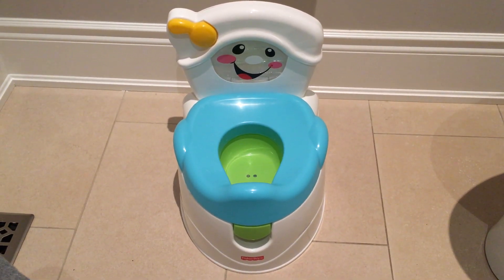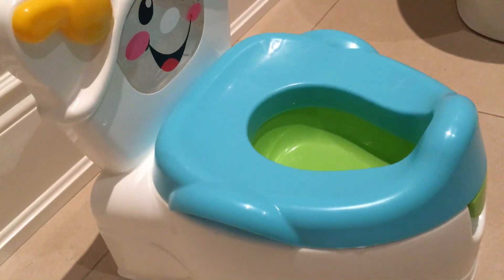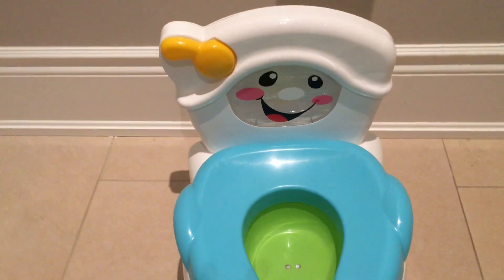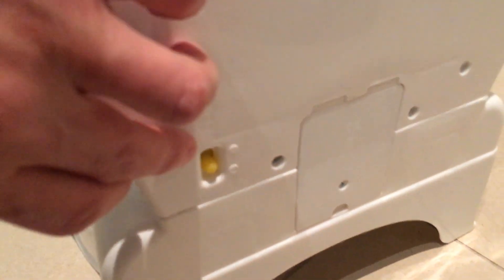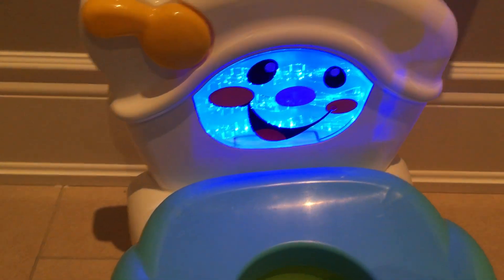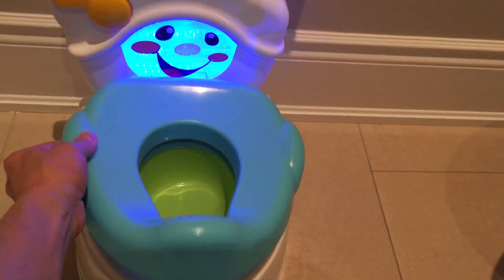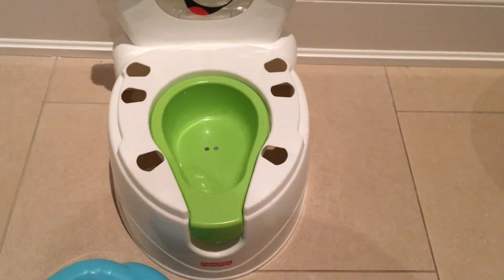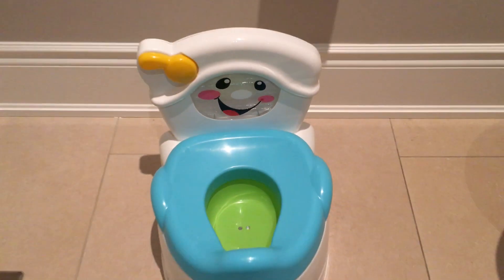Fisher-Price Learn to Flush Potty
Fisher-Price Learn-to-Flush Potty makes the potty training process easy for mom, and fun for kids! When baby flushes the potty, sounds and musical ditties build potty training confidence while exciting lights and fun twirling water action reward potty training successes. Handles on the potty ring help toddlers feel secure. There is a splash guard for boys, and the bowl removes for easy cleaning. As baby grows, remove the potty ring for use on a regular toilet seat, helping to make the transition from potty to toilet easy.

    -Grows with baby! Includes a removable potty ring for use on a regular toilet seat (Not recommend for use on padded toilet seats)
    -Bowl removes for easy clean up
    -Handles on potty ring help toddlers feel secure
    -Includes splash guard for boys
    -Requires batteries